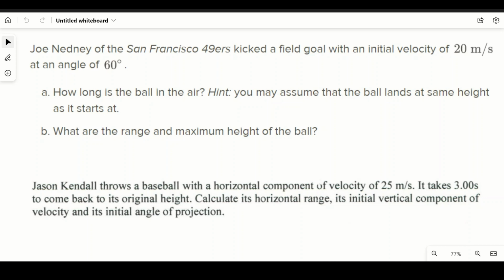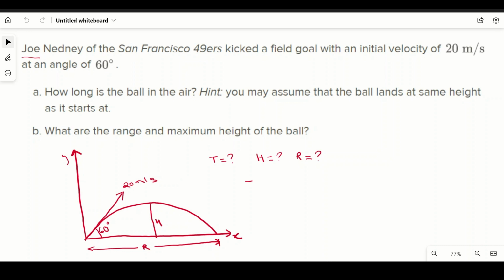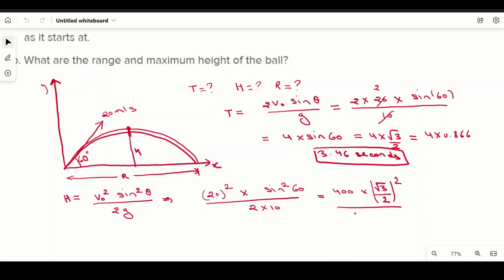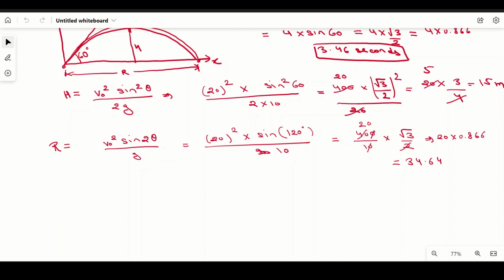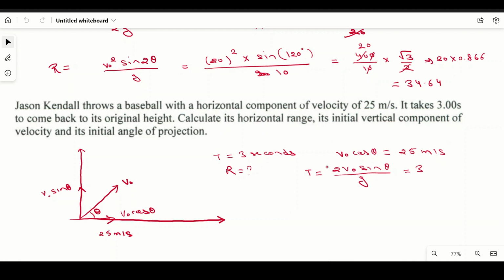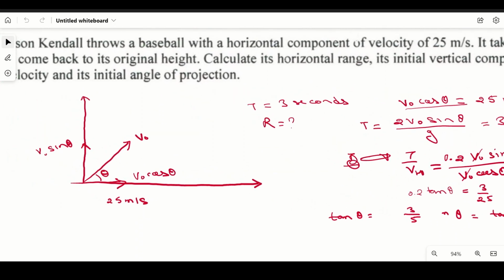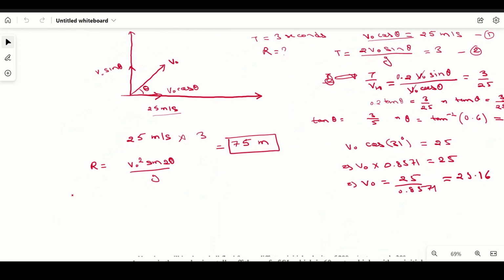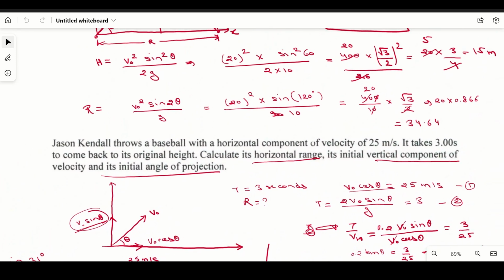Projectile Motion// 05 // Numerical Problems:: 03